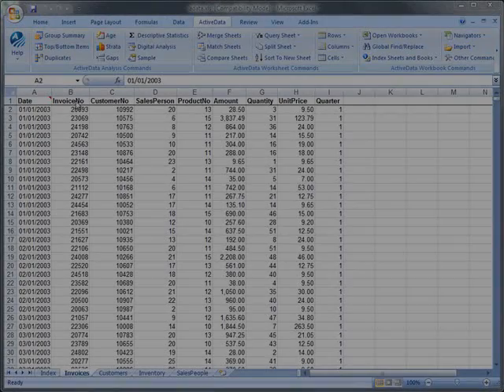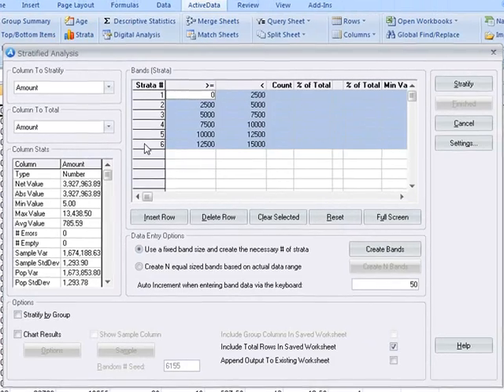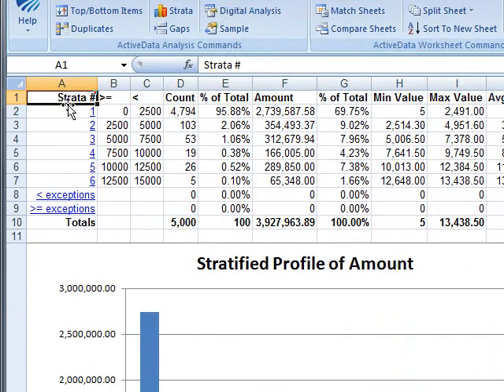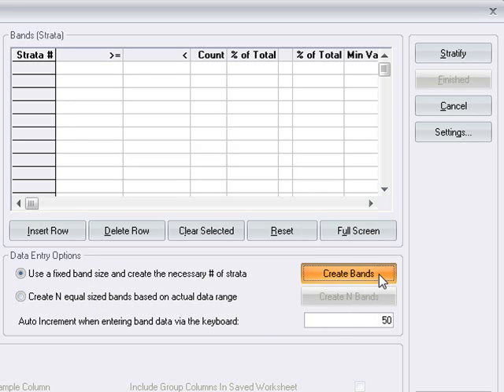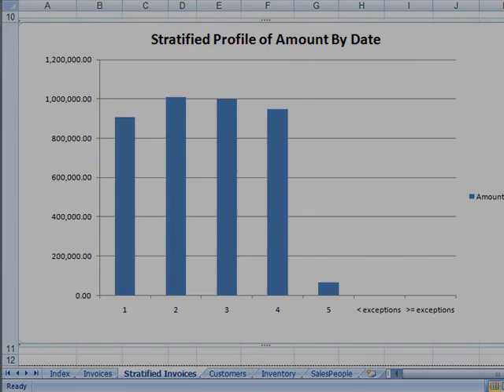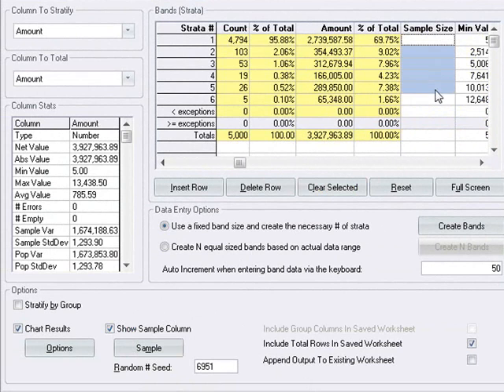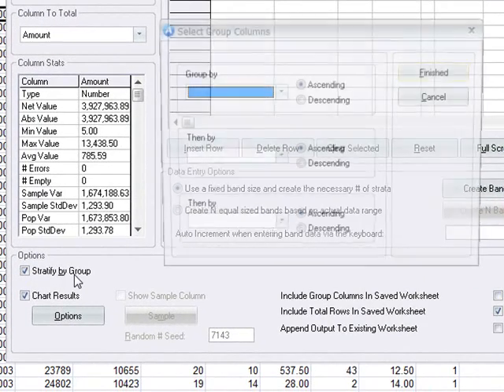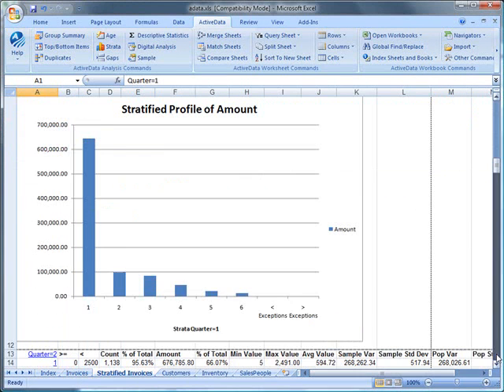Stratifying Your Data Using ActiveData For Excel